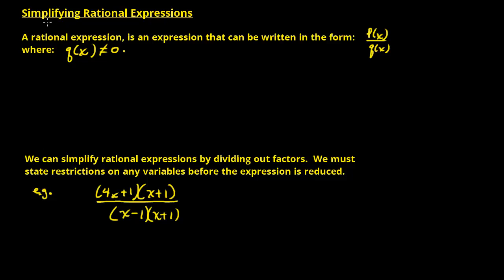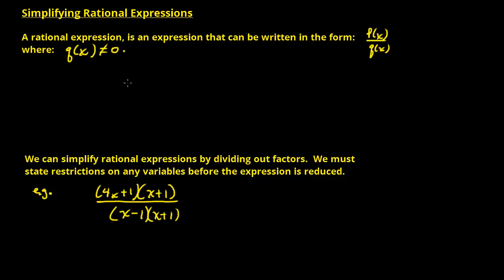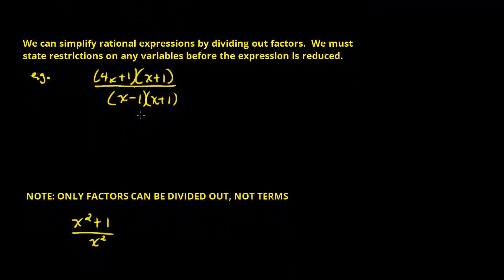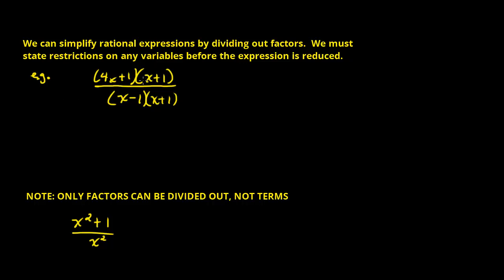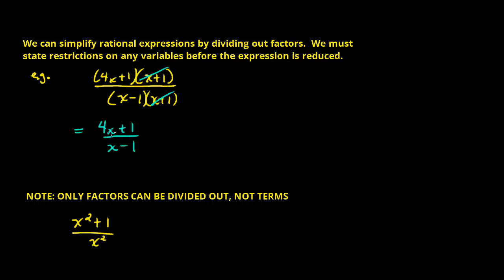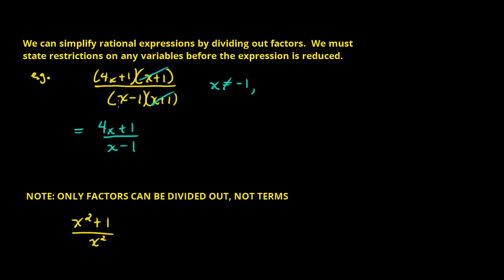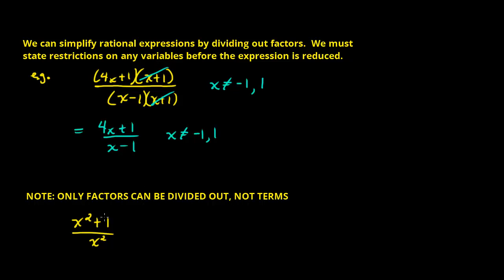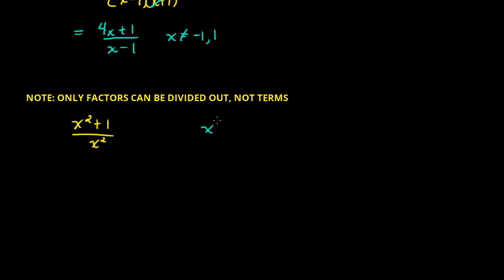simplifying rational expressions 1